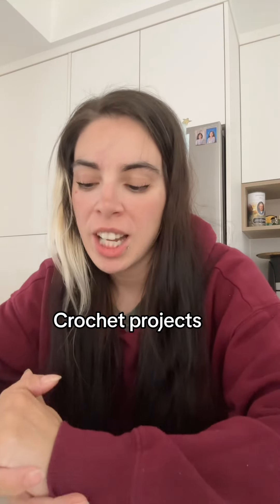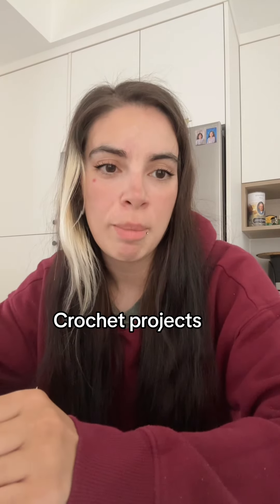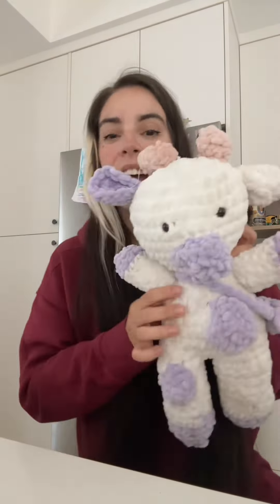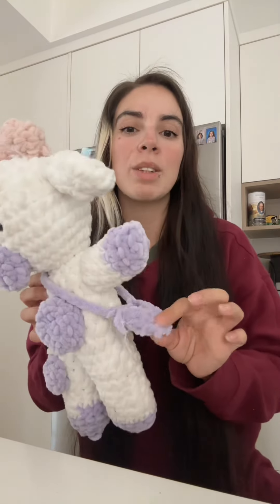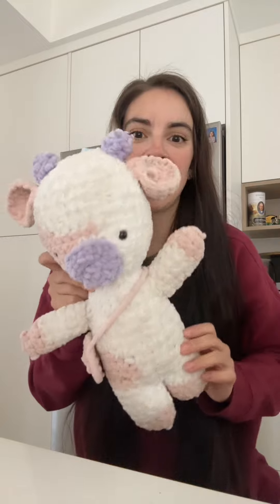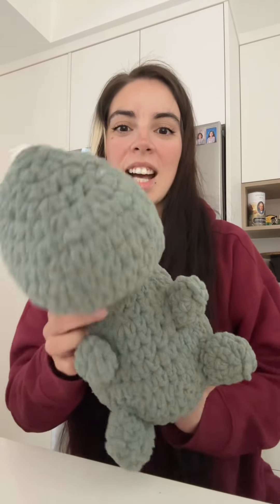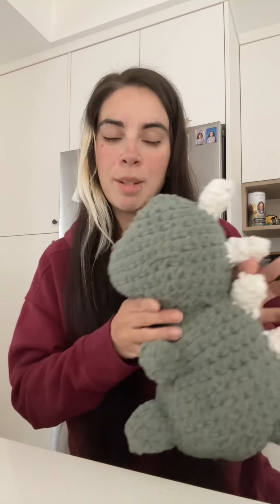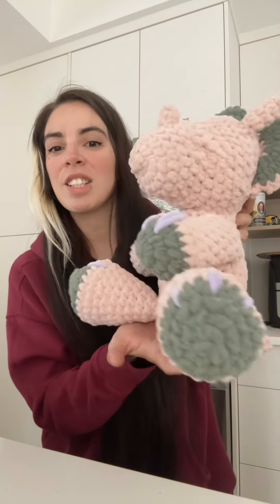Crochet projects made as a new beginner